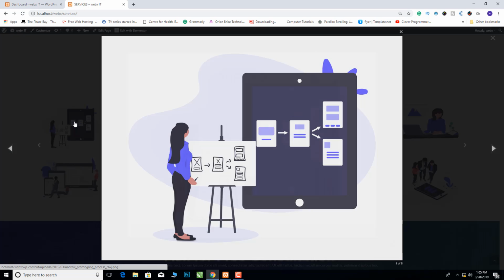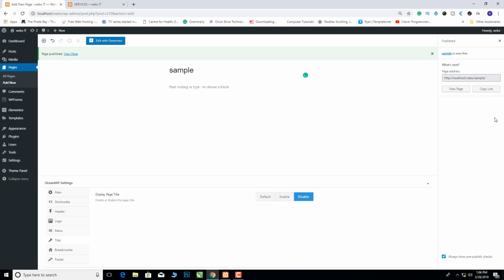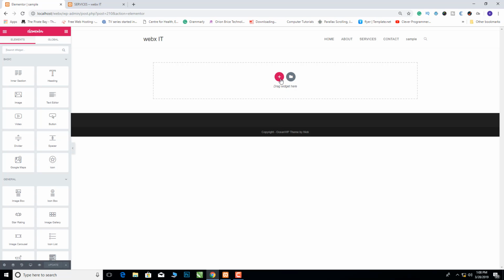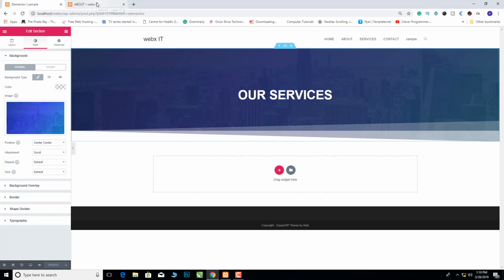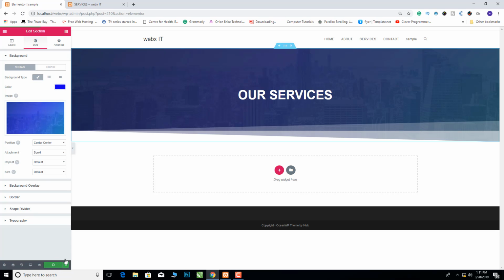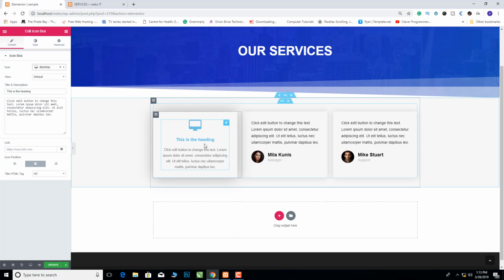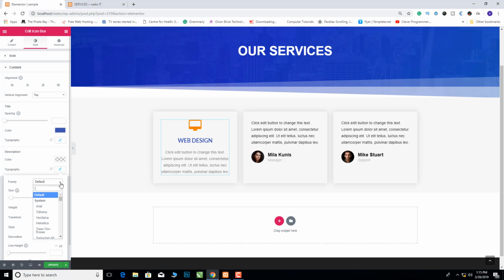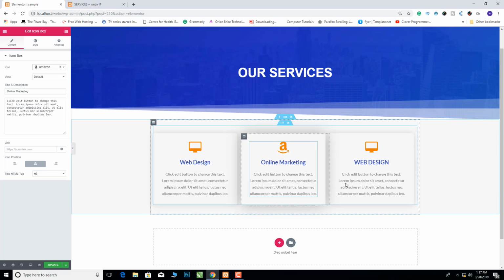How to create a website 2019(part 3)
In the previous video I showed you how to create a website part 1&2, In this video am going to show you part 3 of the series. Make a comment of if there is something am doing wrong or anything I need to improve or add